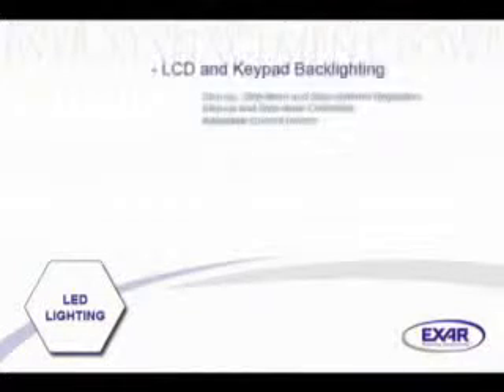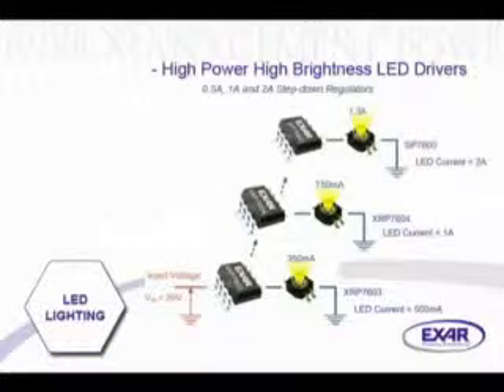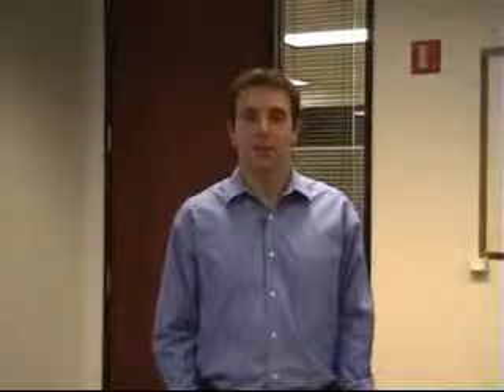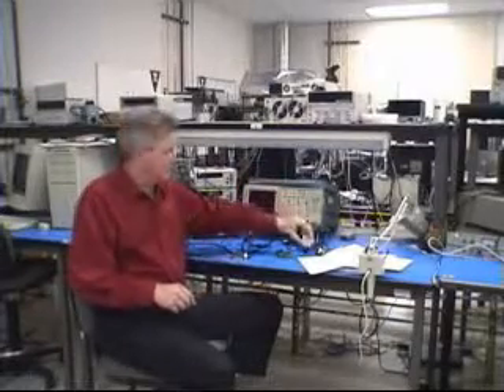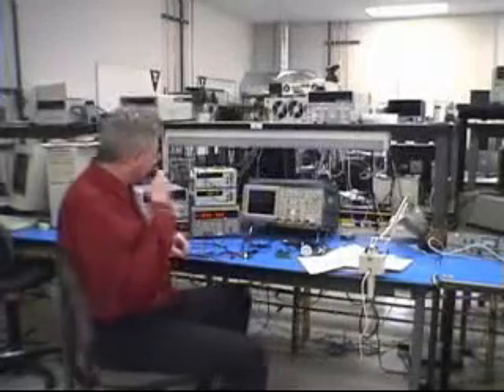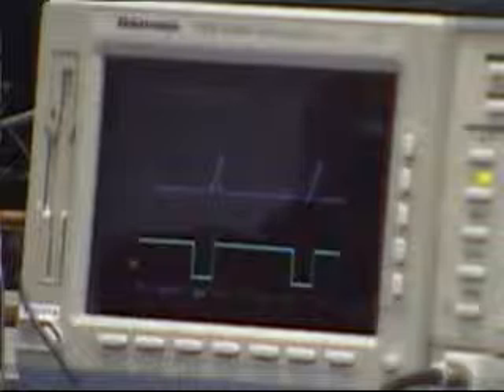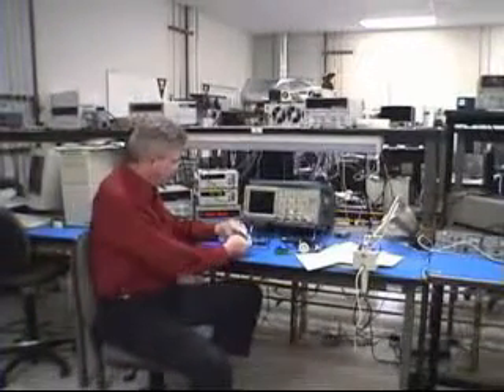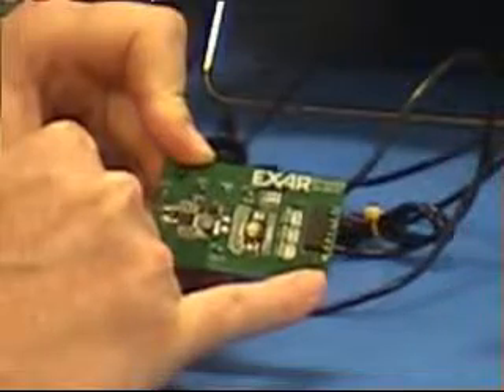Nu Horizons - XRP7603 and XRP7604 High Current LEDs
The XRP7603 and XRP7604 are designed to meet the needs of the latest high current LEDs. Operating at a frequency of 1.2MHz with integrated loop compensation, Exars family of high power step-down LED drivers fit within a minimal solution footprint -- merely the combined size of the high brightness LED and its heatsink. A low 200mV feedback reference voltage reduces the power dissipation in the current sense resistor while maximizing efficiency at up to 95%. Conversions from 29V can be a challenge for many buck regulators; however, these LED drivers easily convert from 29V to the 4V across the LED with a guaranteed minimum on-time of 100ns. Dynamic brightness control is achieved through a PWM or analog dimming scheme and a programmable over current and under voltage lock-out protection insures safe operation under abnormal operating conditions.